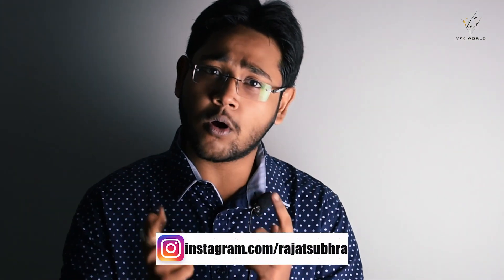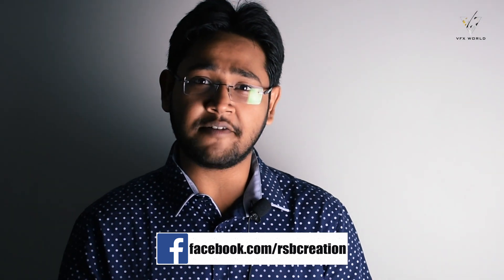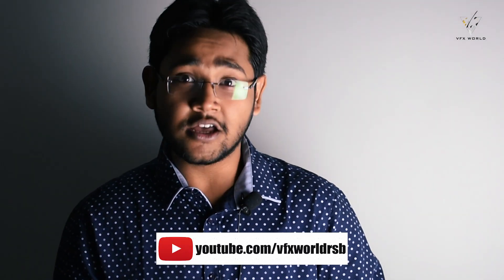Nuke Tutorial | Write On Effect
In this Tutorial I will show you how to Make a cool Write on Effect inside of NUKE X

SOFTWARE:
Nuke X

Record Screen
Camtasia 9

Have fun!

➤Rajat Subhra:-